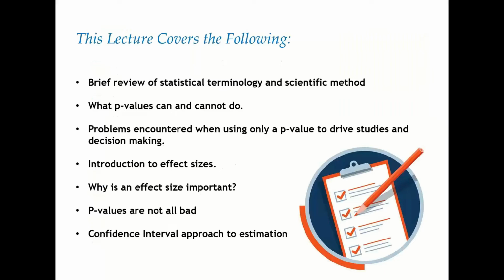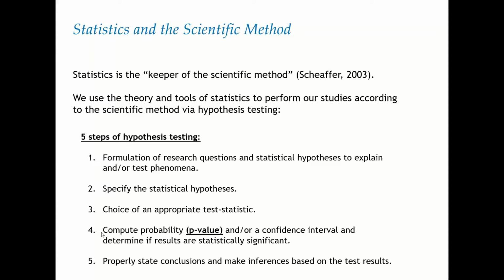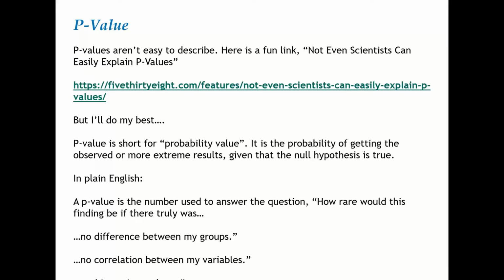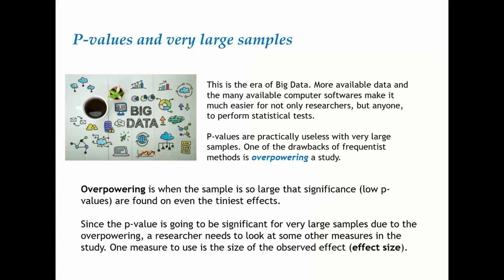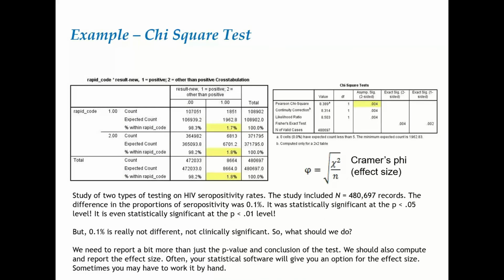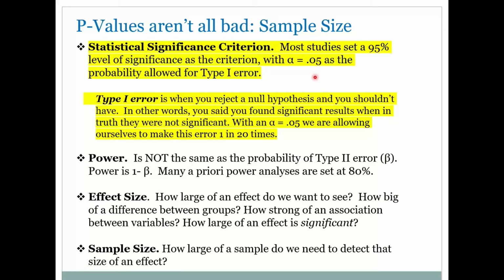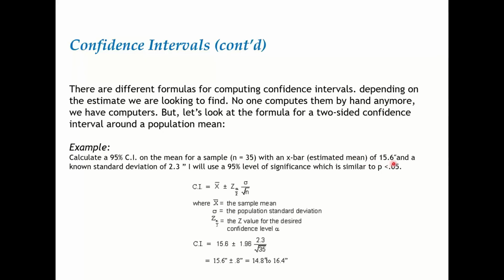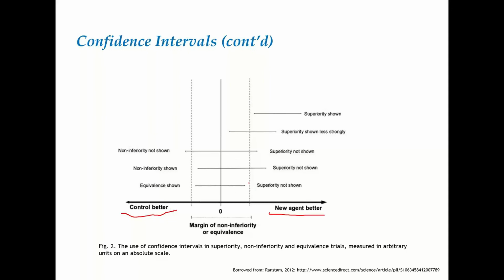The Many Ways of Interpretation: P-values, Effect Sizes, and Confidence Intervals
Sign up for our mailing list to receive the latest news, events, and promotions from Omega Statistics

The p-value is probably the most reported statistic in the literature, as well as the most misunderstood and exploited. Not that the p-value doesn’t have its charms, but there are other, more robust, ways to interpret findings from our statistical tests.

Join Elaine Eisenbeisz of Omega Statistics as she provides an overview of p-values, effect sizes, and confidence intervals. Learn how to integrate these three techniques to help you assure that the results you obtain are not just statistically significant, but also meaningful.